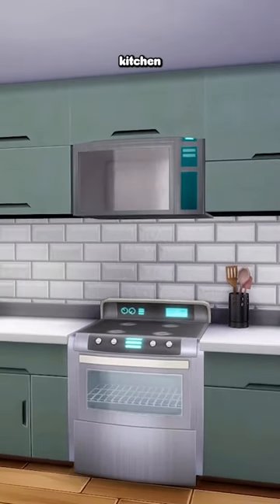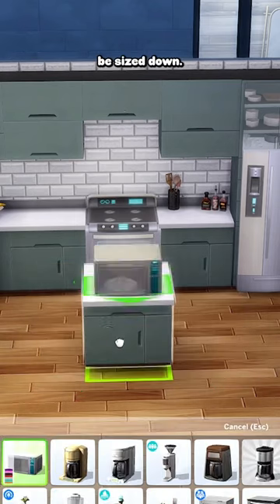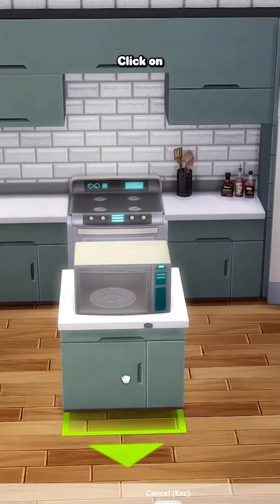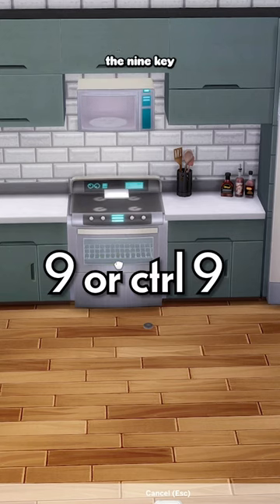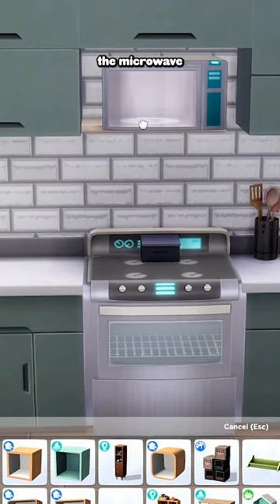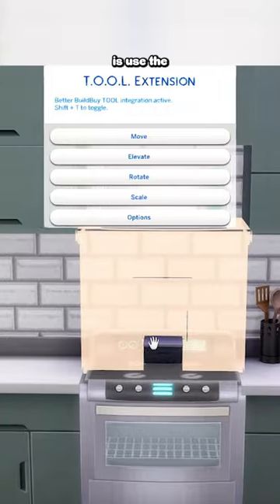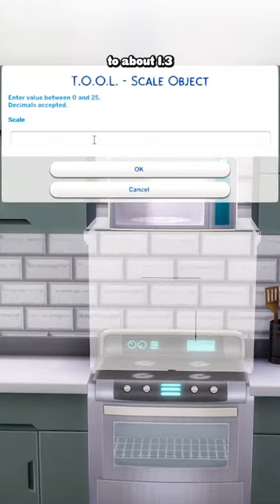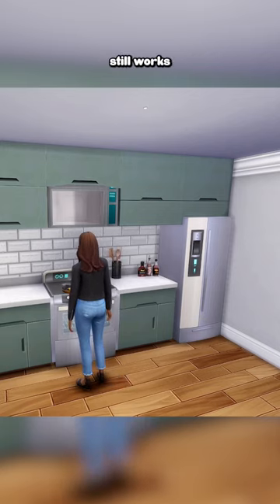i’ve been LOVING this build tip lately!